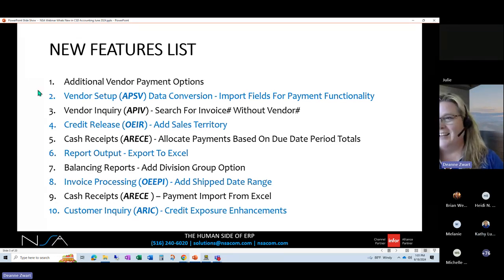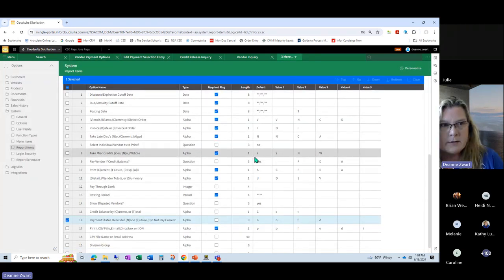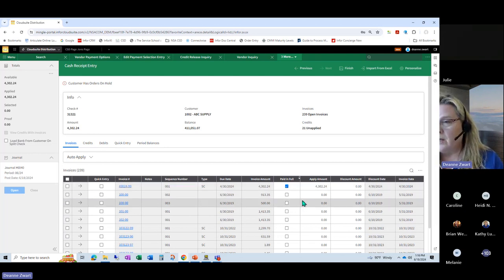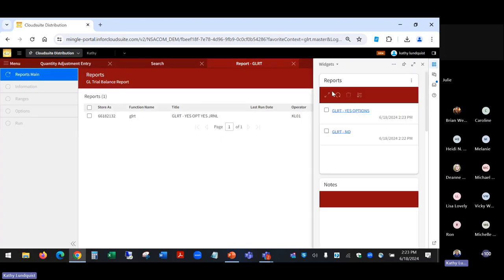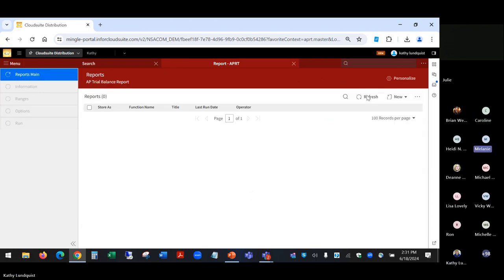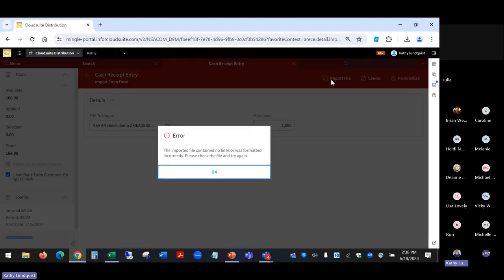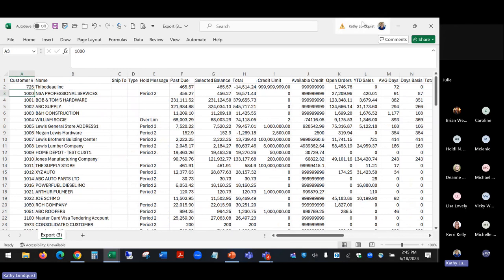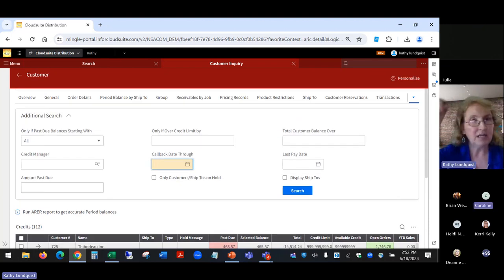Webinar #61 - Accounting: What's New in CSD?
Join us for an informative session by NSA’s Deanne Zwart and Kathy Lundquist  where we’ll review 10 accounting-related features added to CSD in the past 12 months.